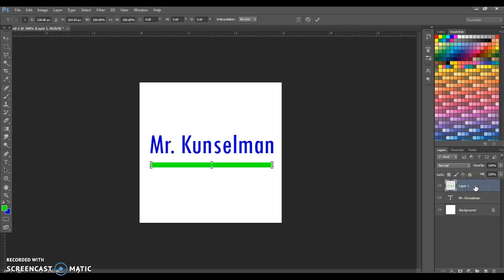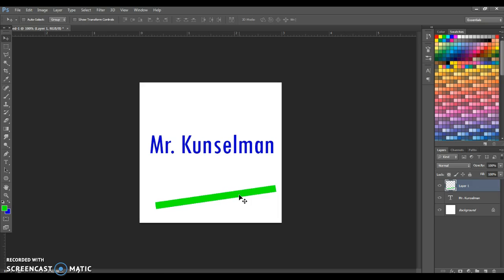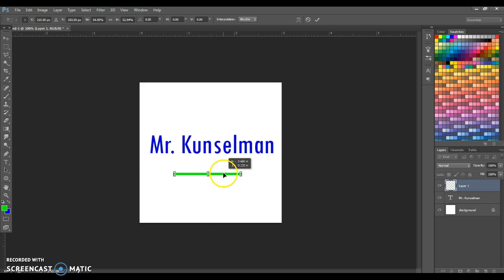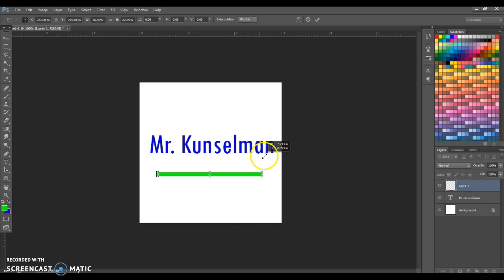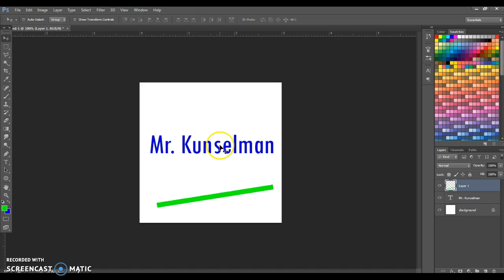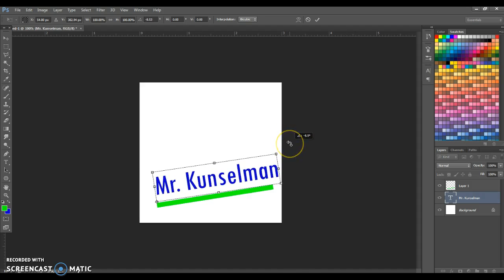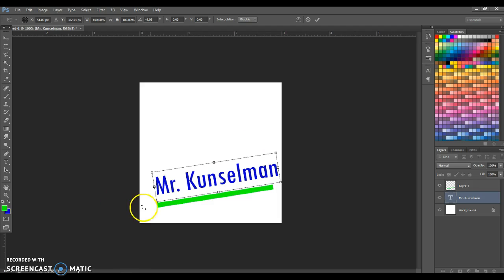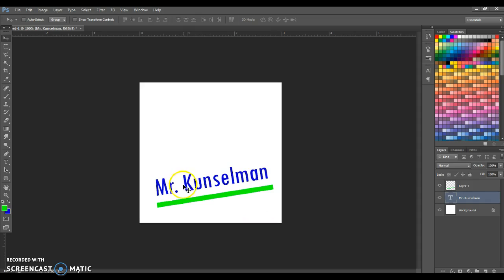3x3 Decal: Part 2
Using the transform tool (Ctrl+T) to rotate and scale